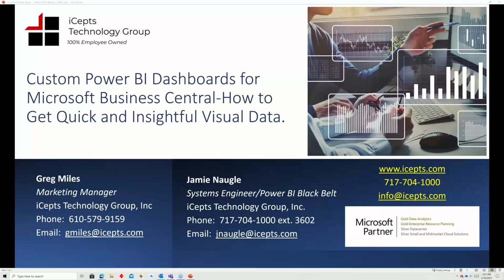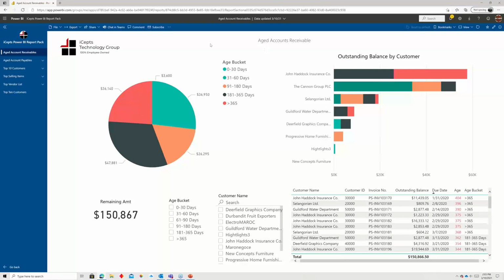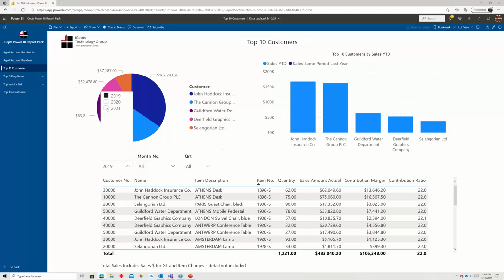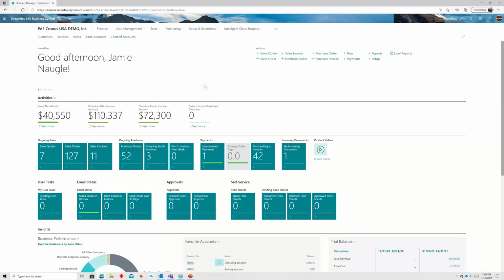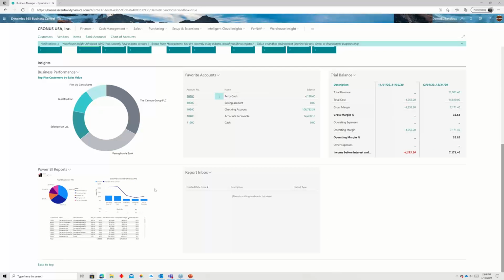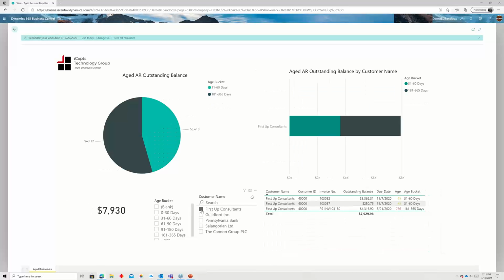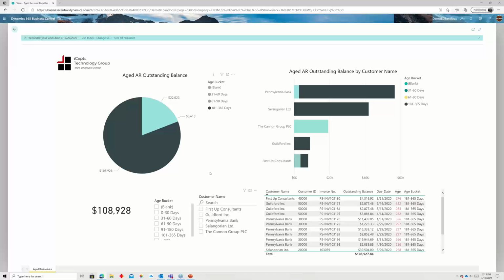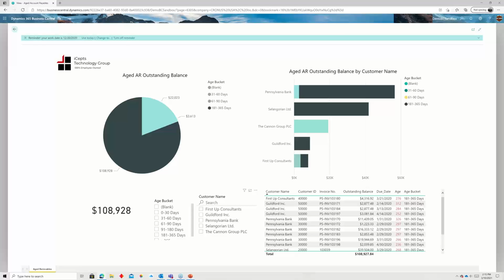Custom Power BI Dashboards for Microsoft Business Central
Microsoft Power Business Intelligence, (Power BI) is a real-time business analytics solution that lets you visualize your data and share insights within your organization for better decision-making. Power BI Dashboards for Business Central allow you to embed insightful data to your app or website to monitor your business and get answers quickly with rich visual information available on every device.

At iCepts Technology Group, Inc. we have enhanced reporting for Microsoft Dynamics 365 Business Central by creating insightful visual dashboards by leveraging Power BI’s capabilities.   Our Easy to Use and Fast Power BI Dashboards Include:

Aged Accounts Receivables
Aged Account Payables
Top 10 Customers
Top Selling Items
Top Vendor List